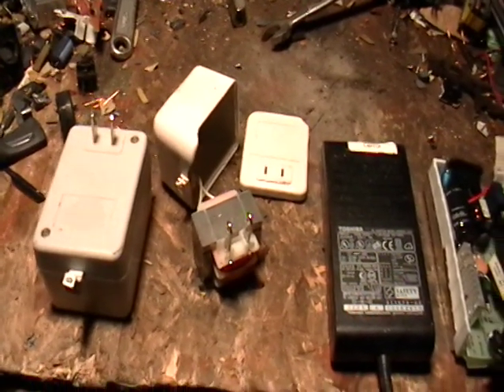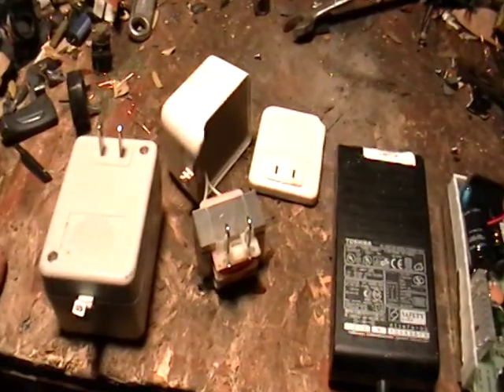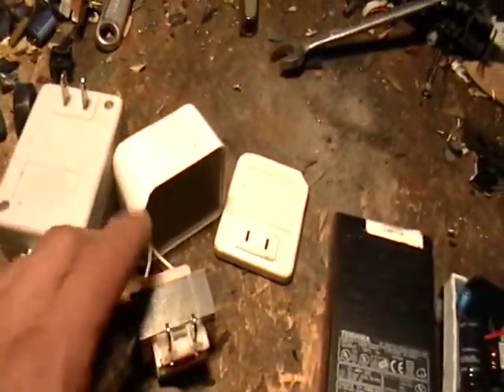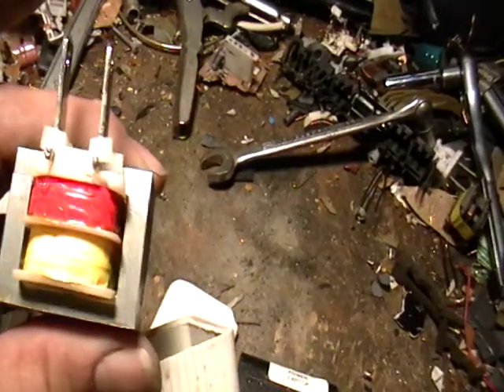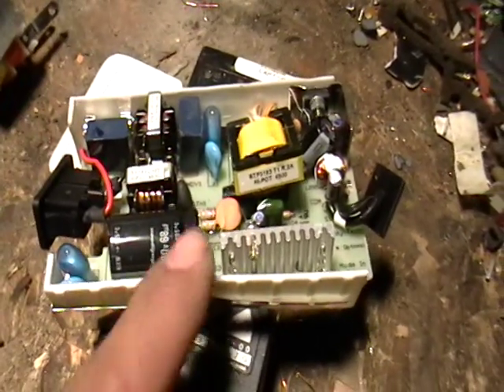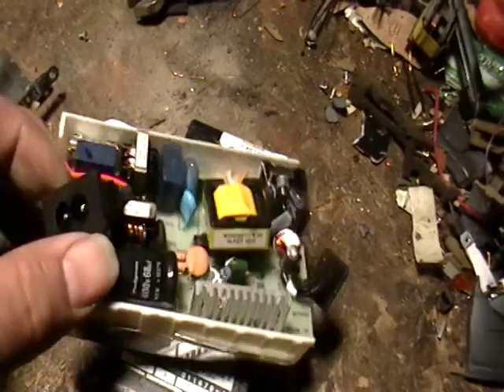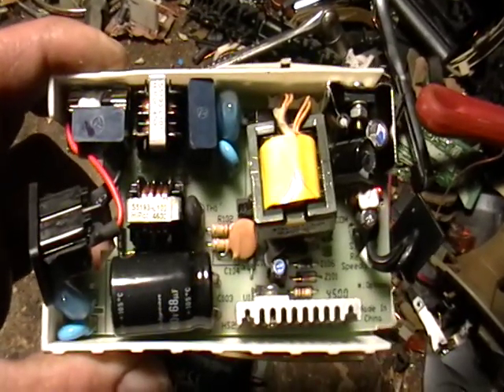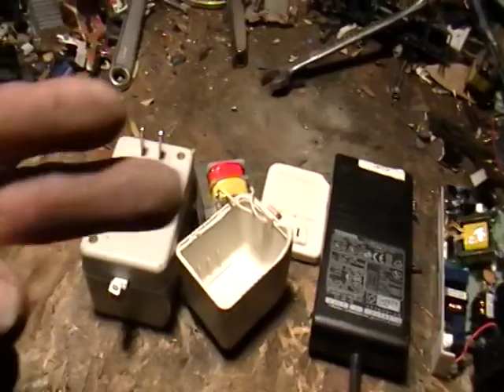Scrapping Power supplies for copper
Mike the scrapper shows you copper inside power supplies.